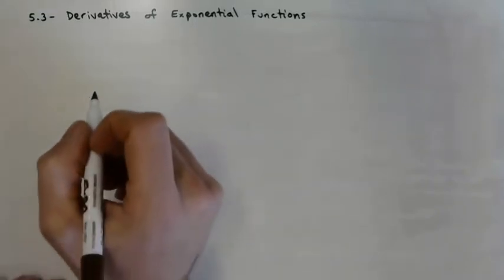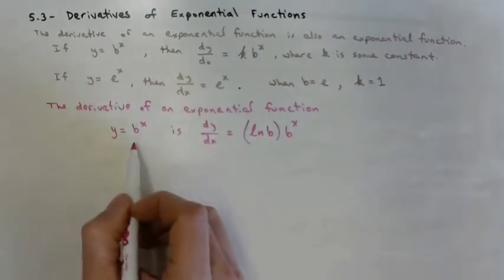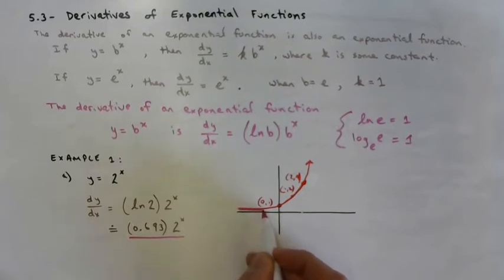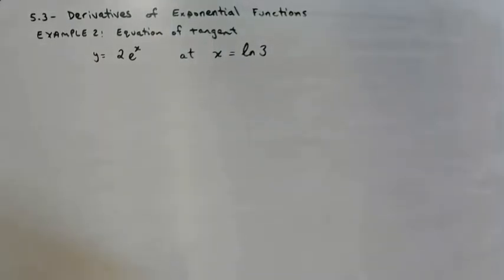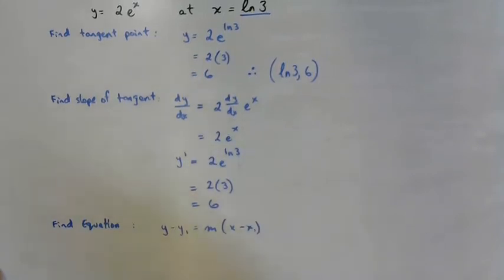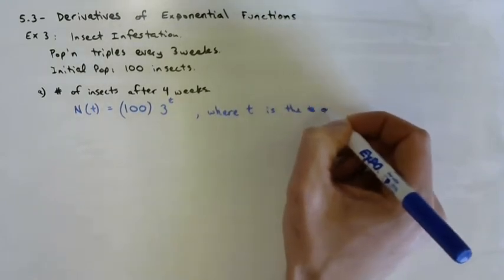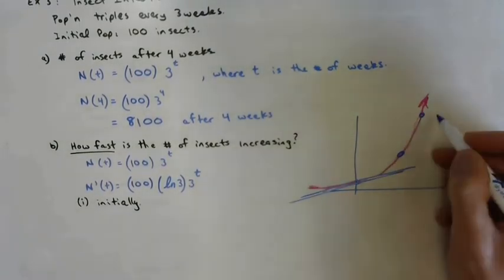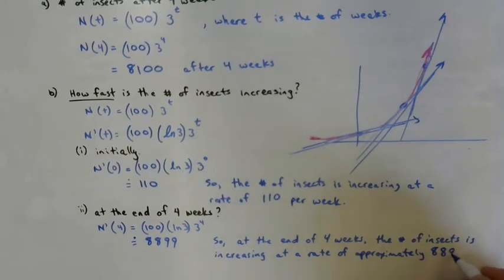5.3 - Derivatives of Exponential Functions